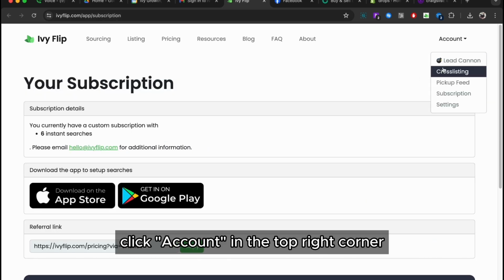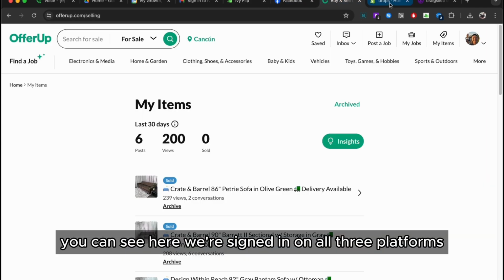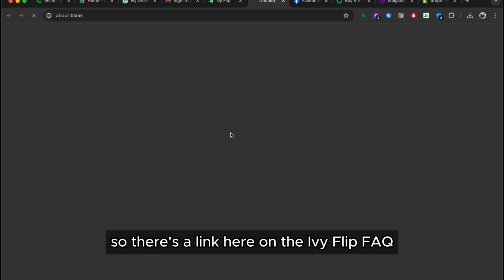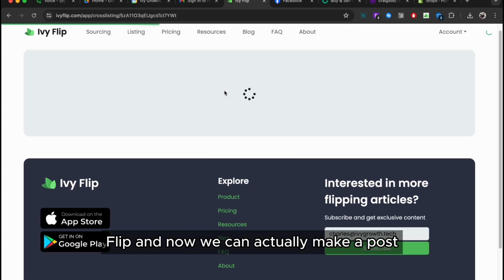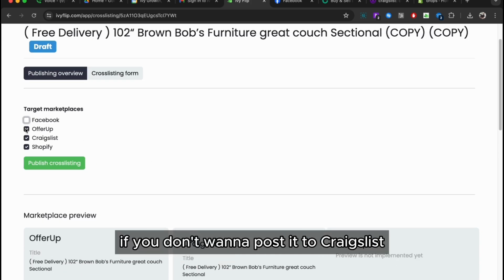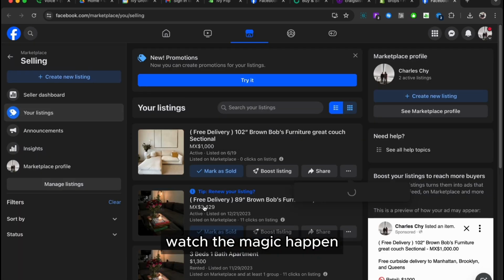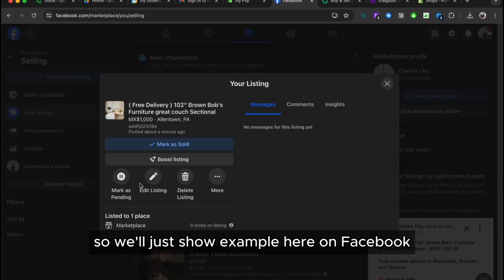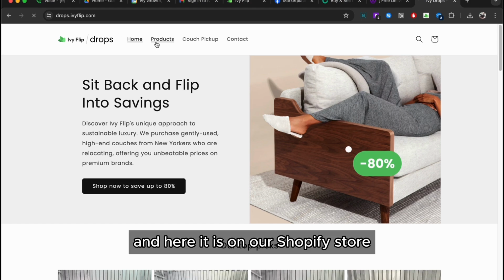Ivy Flip Crosslisting Tutorial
Welcome to our official Crosslisting tutorial where we show you how to use our revolutionary crosslisting extension to boost your sales! With just one click, you can post your listings to multiple platforms, including Facebook Marketplace, OfferUp, Craigslist, and Shopify.